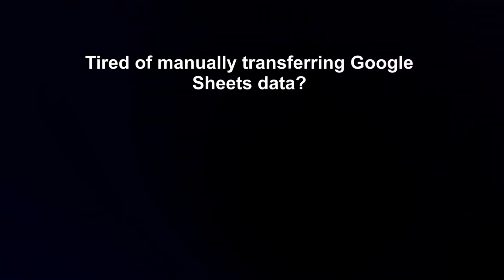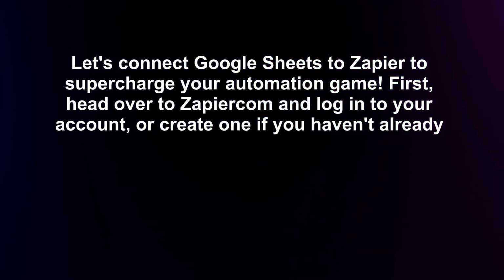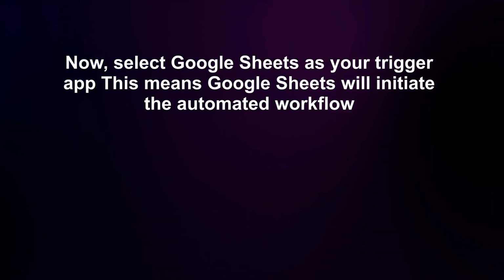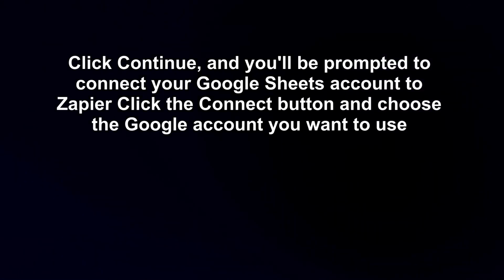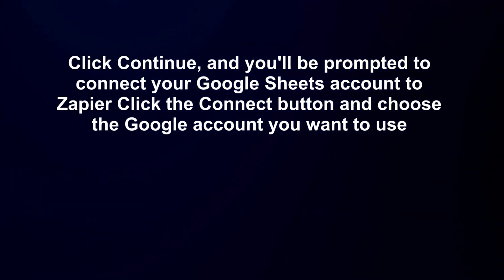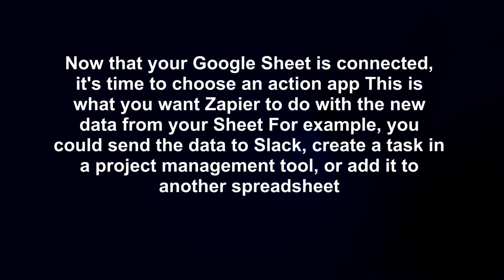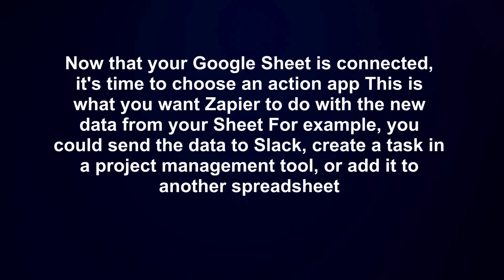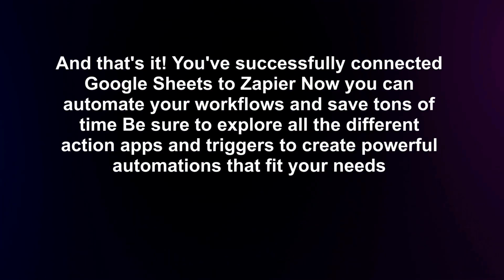How to Connect Google Sheet to Zapier - GUIDE!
How to Connect Google Sheet to Zapier: This guide explains how to connect Google Sheets to Zapier for automating data workflows.

00:00 Intro
00:04 Connecting Google Sheets to Zapier
00:10 Create a New Zap
00:14 Select Google Sheets as Trigger App
00:17 Choose a Trigger Event
00:21 Connect Your Google Sheets Account
00:29 Select Spreadsheet and Worksheet
00:32 Test Trigger
00:35 Choose an Action App
00:41 Google Sheets and Zapier Connected